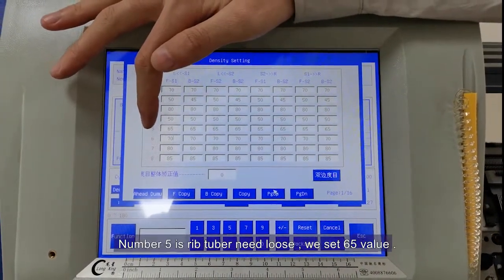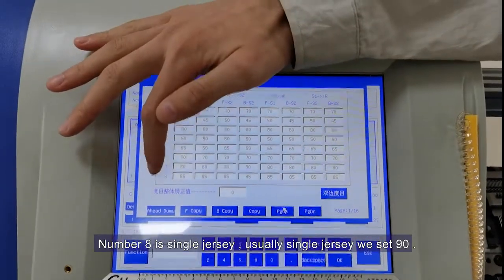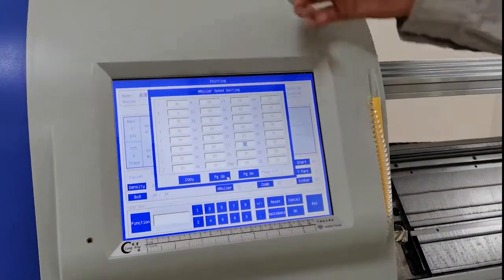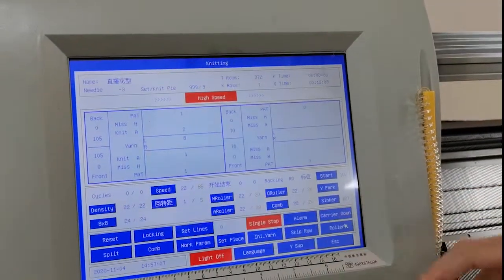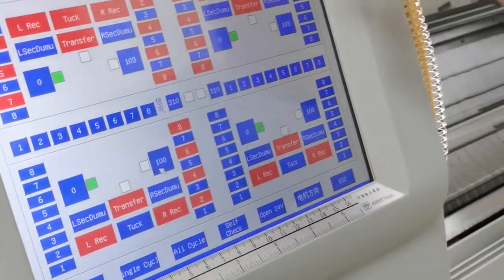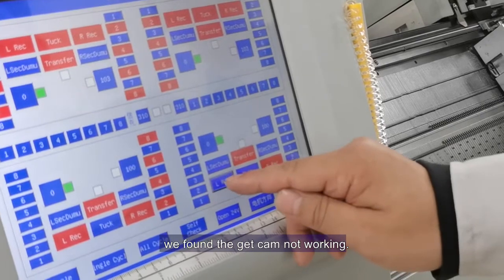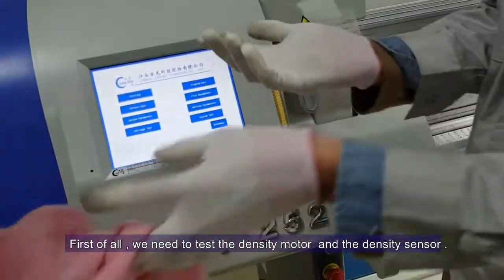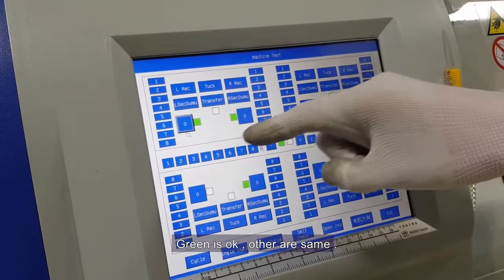The reason and solution of selection , transfer, density problem...etc.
This  video will  explain several usual situations such  as  miss  selection, transfer no  good, density ...etc.